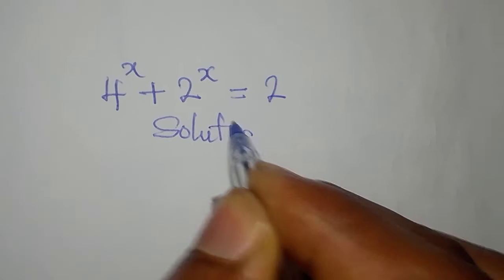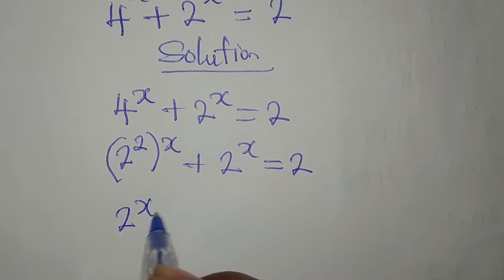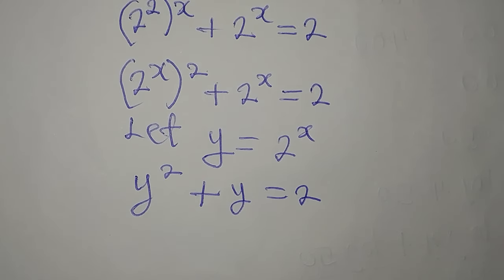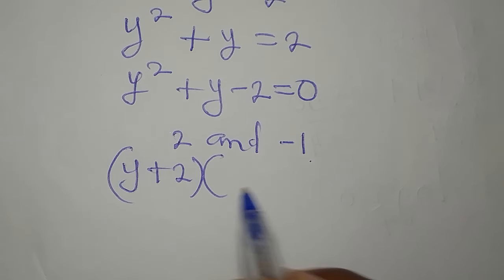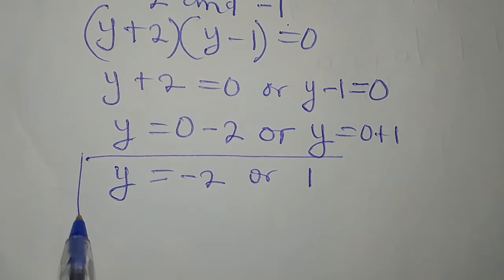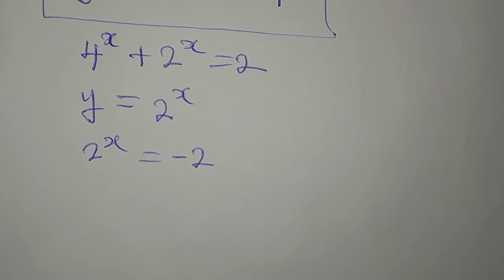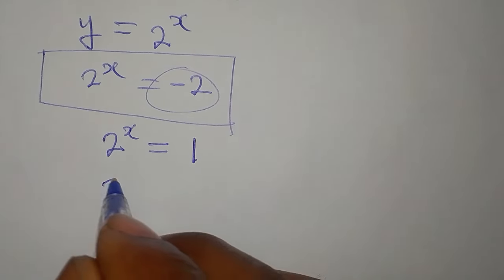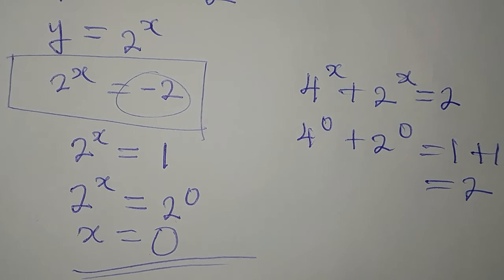Indian Olympiad Mathematics| Exponential Equation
This is beautifully solved